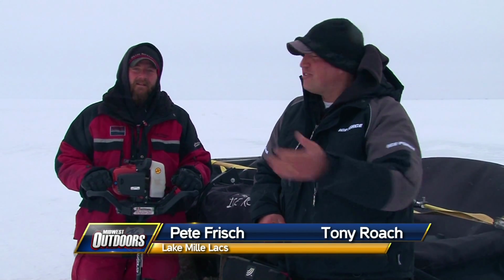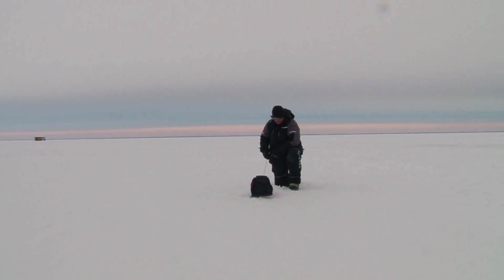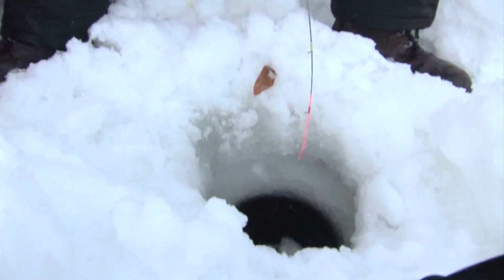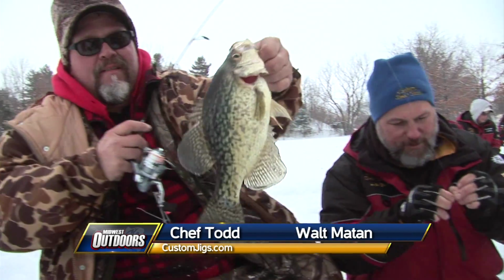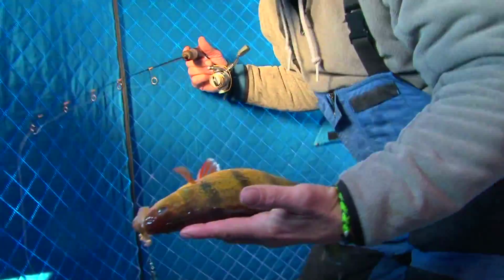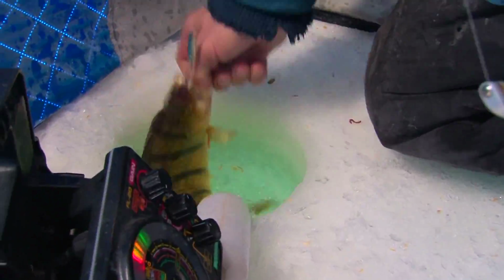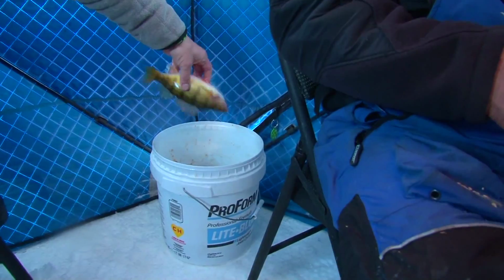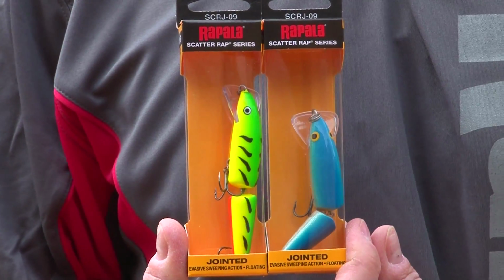Midwest Outdoors TV Show #1501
Tony Roach tackles perch thru the ice on Lake Mille Lacs. The Custom Jigs Team on ice. Devils Lake walleye and perch. Tip of the Week with Optics Planet and Rapala.